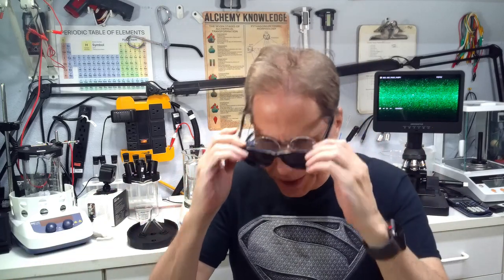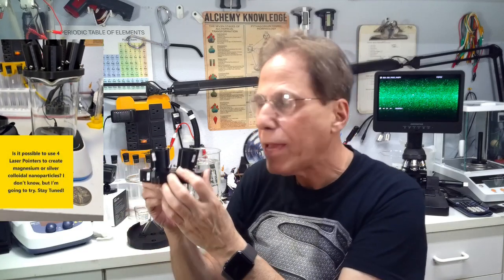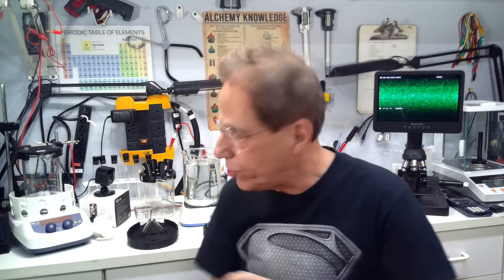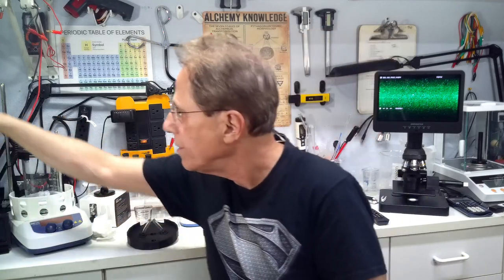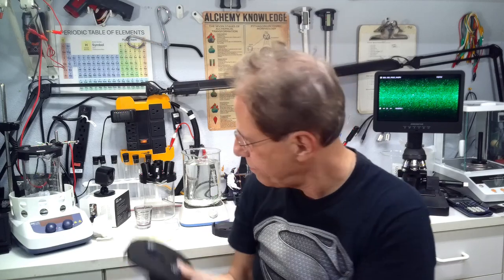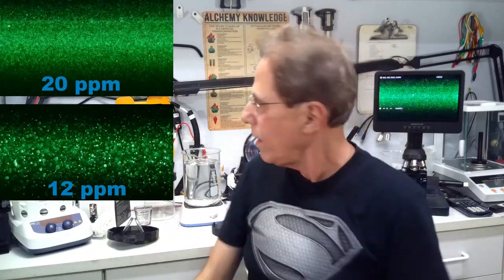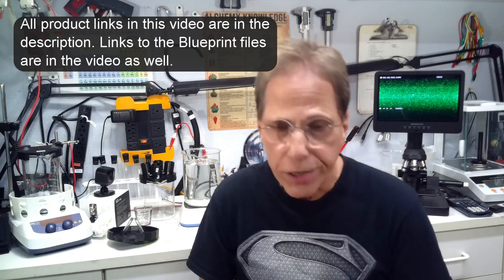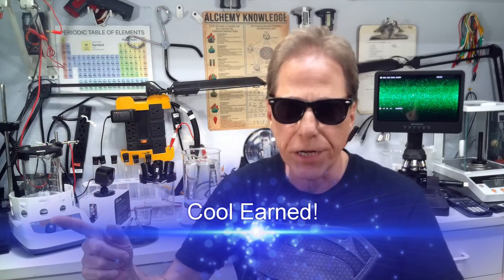Ice Cream. Laser Ablation. Safety Glasses. Nanoparticle Update. Beaker Tops. Heat Lamp.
The Making Ice Cream Video, Update on Laser Ablation project. Update on blood buster project. Beaker tops 6.2. Halogen Heat Lamp for Coffee Syphon. Laser and Plasma arc safety glasses. Differences between safety glasses.

• Green Laser Safety Glasses 532nm with IR protection
• Dark Sunglasses for general protection
• Halogen electric heater
• Blink mini indoor Camera